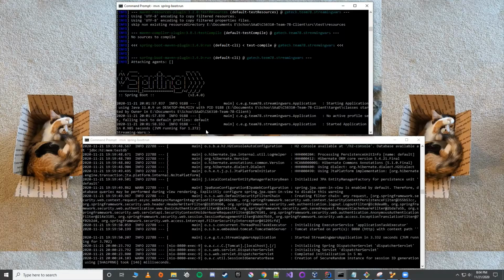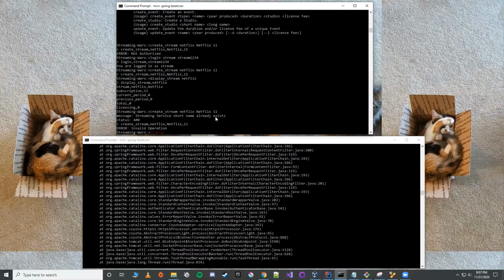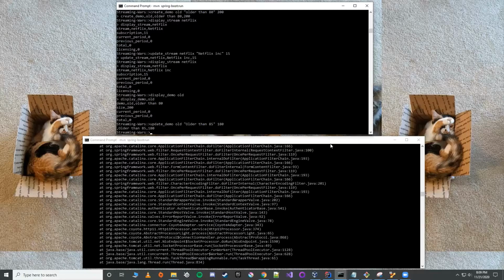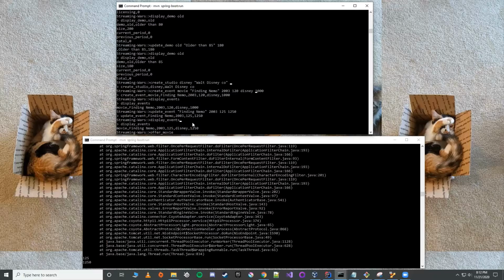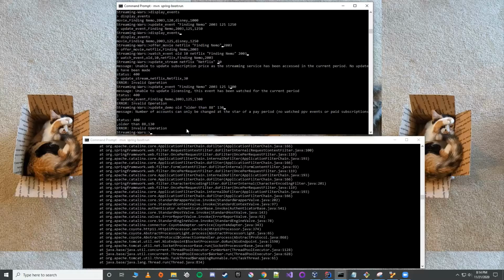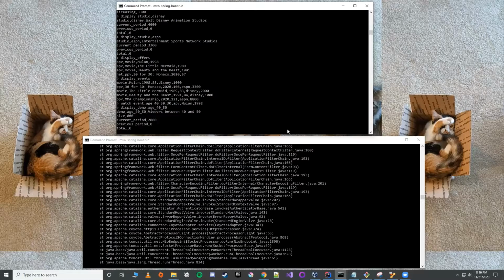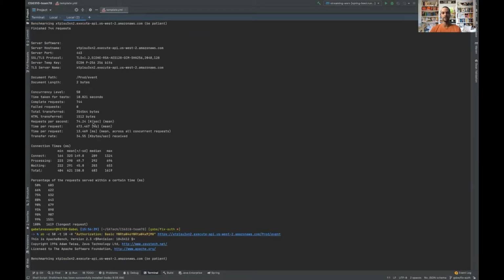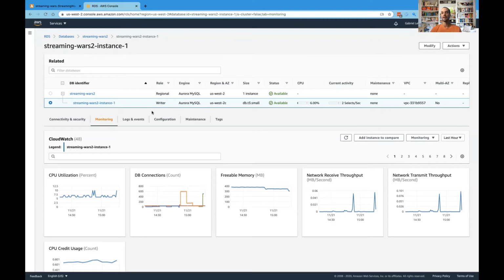Streaming Wars Project Demo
The Streaming Wars Project focuses on a system that simulates the interactions between various
demographic groups (i.e. consumers) and streaming services. This demo shows our group implementation of this project. We focused on improving these architectural areas:
1. Authentication & Authorization
2. Robustness
3. Scalability

By:
Devin Gillespie
Phil Lee
Gabriel Levasseur
John Marmaduke
Ashvin Roharia